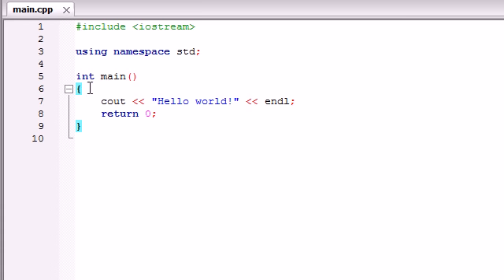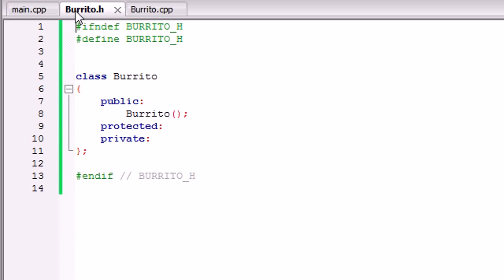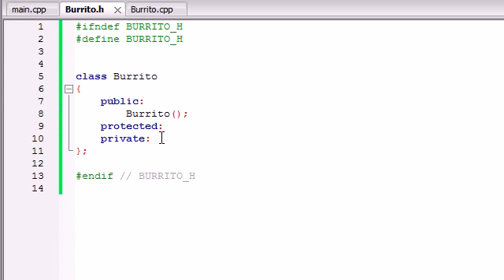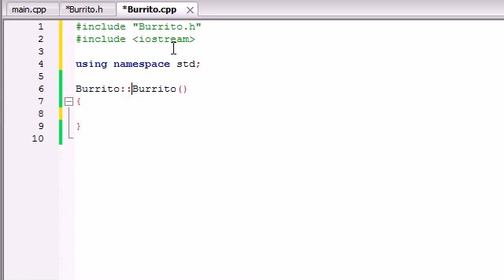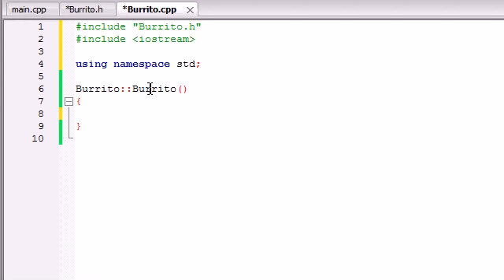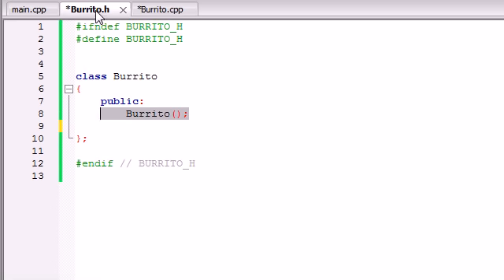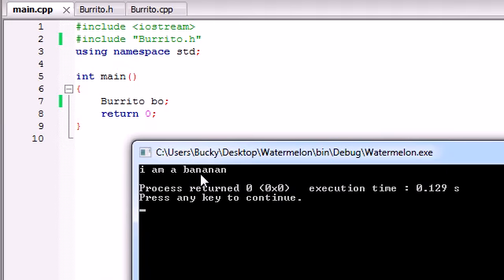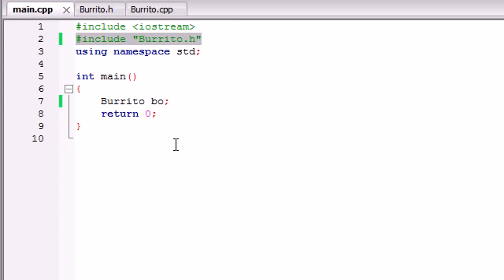C++ Programming Tutorials 15 Placing Classes in Separate Files